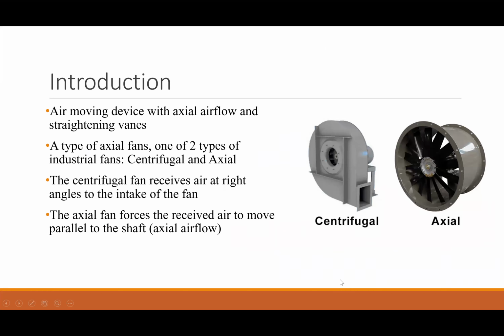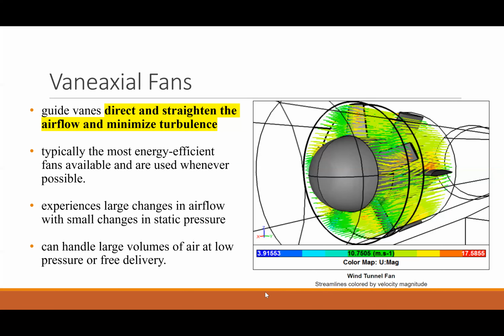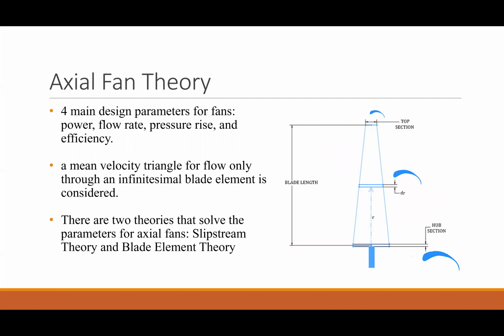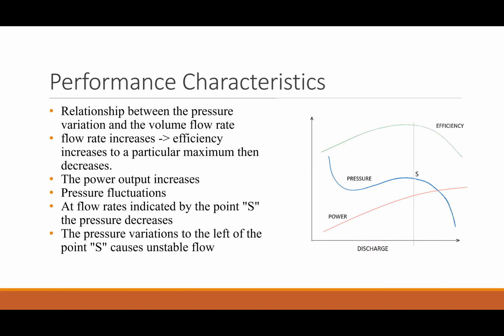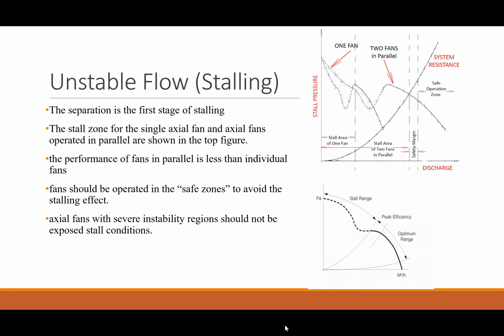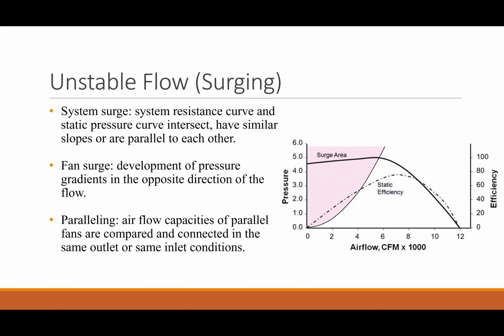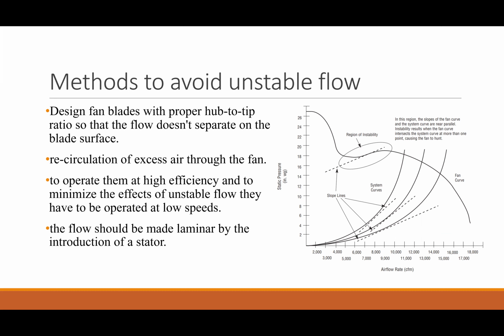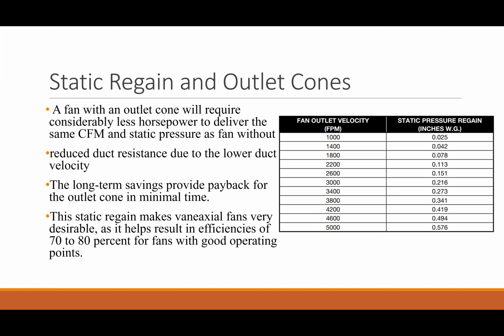ME 4933 Vaneaxial Fan Presentation